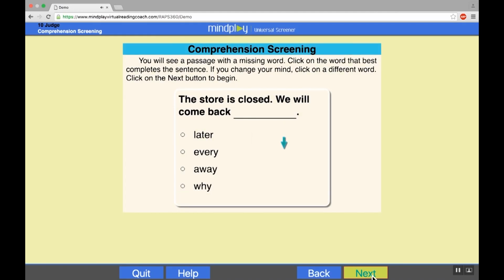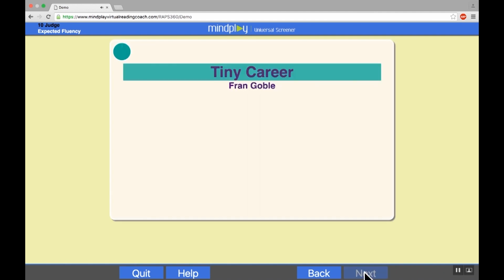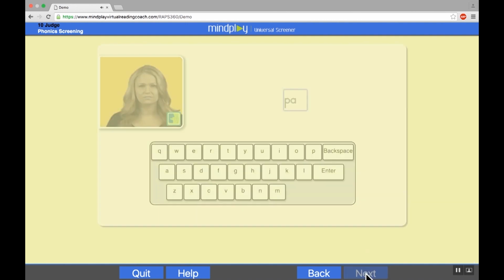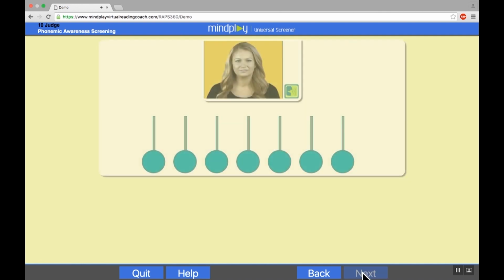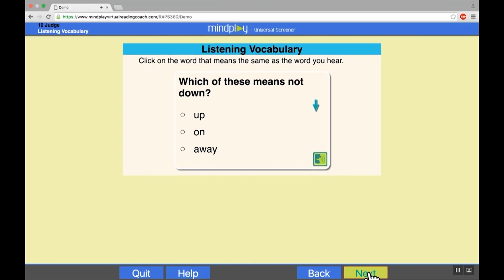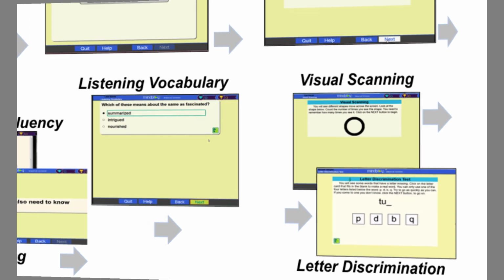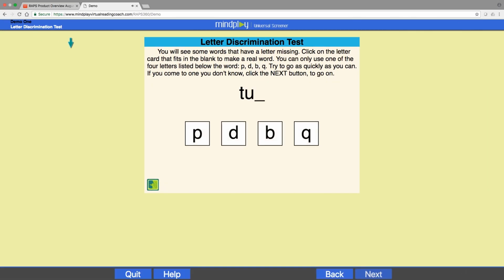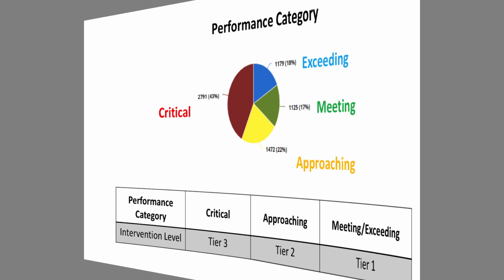MindPlay Universal Screener Overview